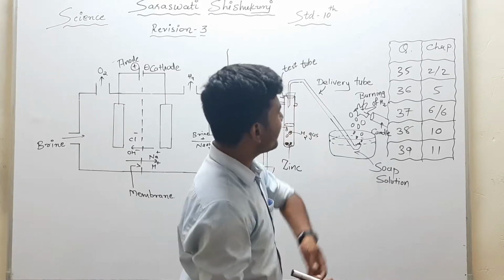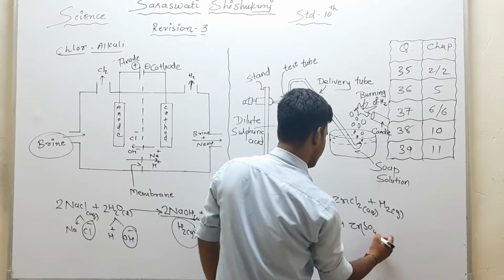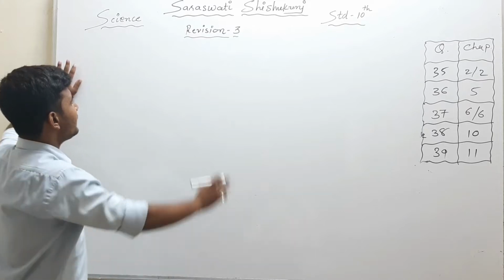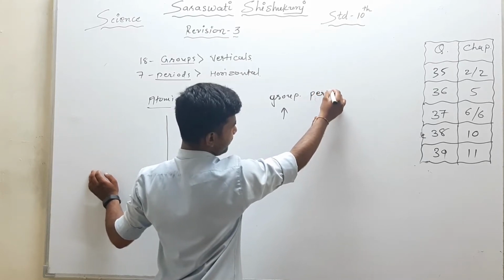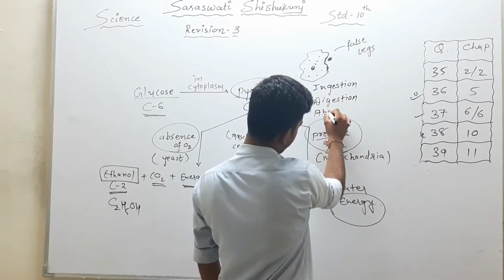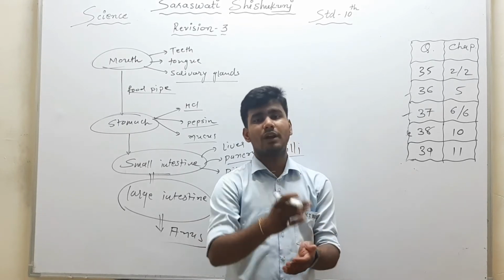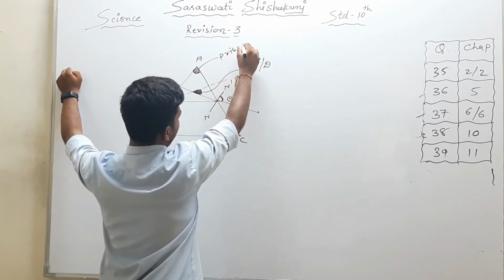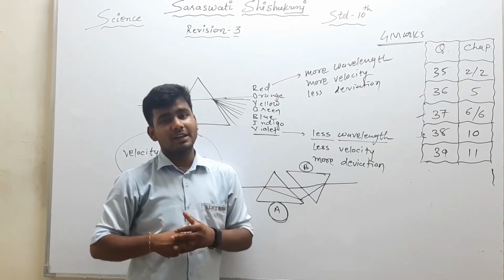Std10 Science Revision 3 Date 21 07 2020